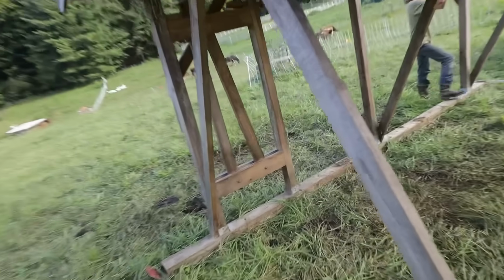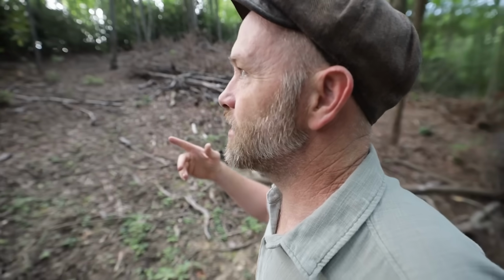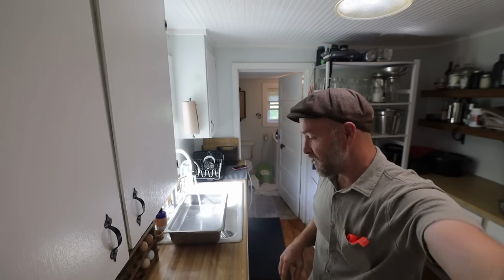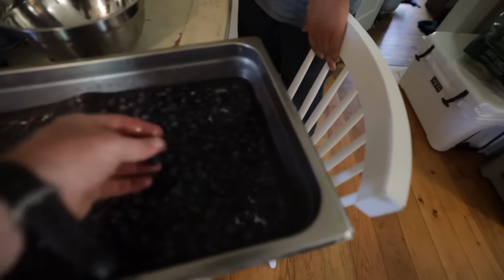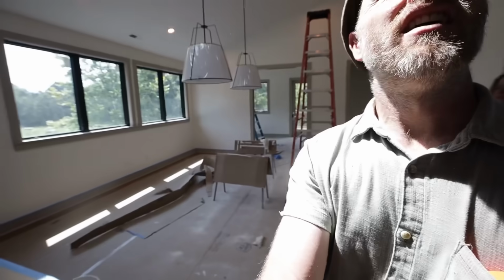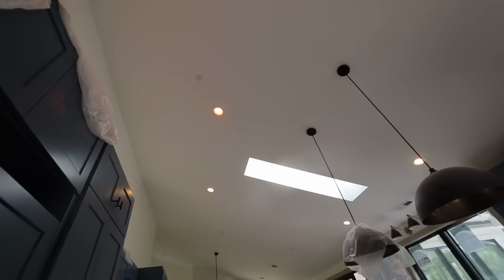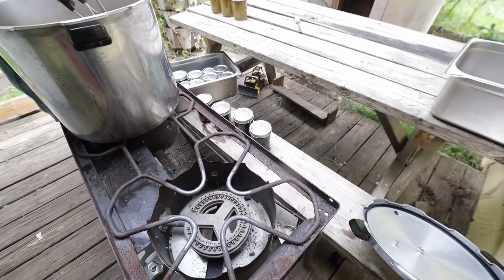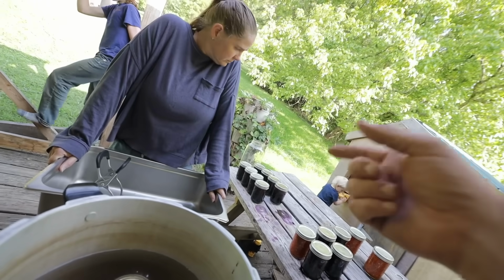Learning New Things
We’ve nailed our meat systems and are now learning to preserve our garden.